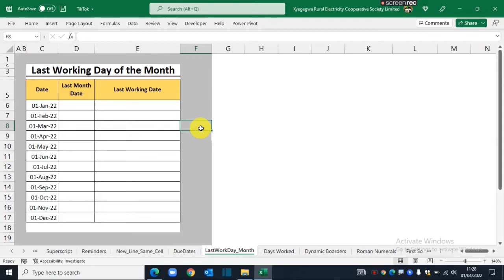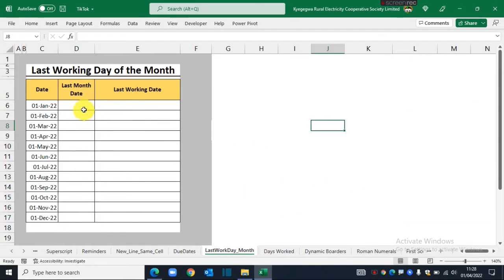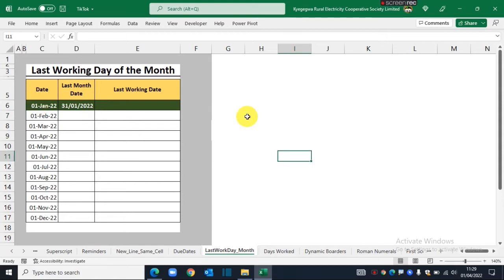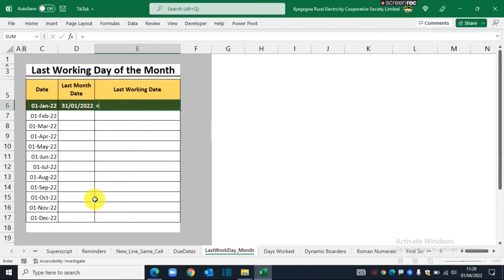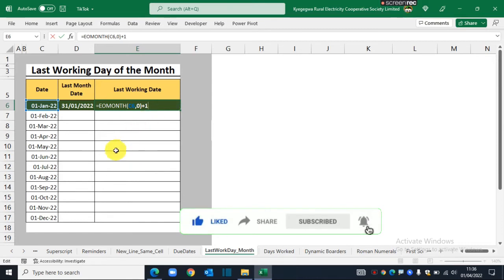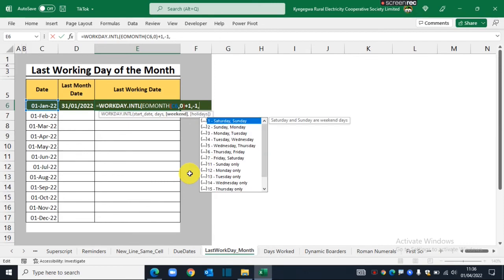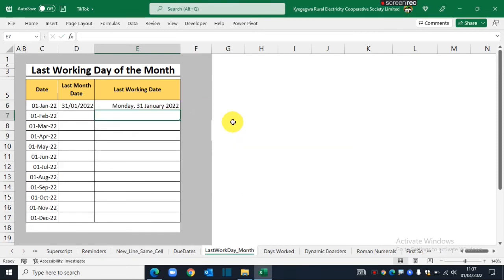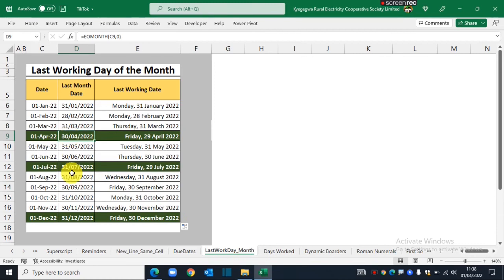☑️How to calculate the last day of the month in Excel[THE PERFECT] Method Excludes Weekends.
How to Calculate the Last Working Day of the Month in Excel.
In this short video, I will show the use of the NETWORKDAY function in excel to calculate the last working day of the month in Excel.

The following five examples are covered in this video:
Calculating the total number of days between two dates
Calculating working days (excluding weekend days and holidays)
Calculating working days (when weekend days are not Saturday and Sunday)
Calculating working days in a part-time job
Calculating the number of Mondays in between two dates.

For calculating working days, Excel has two functions - NETWORKDAYS and NETWORKDAYS.INTL.

These formulas allow you to specify the weekend days as well as the holidays.